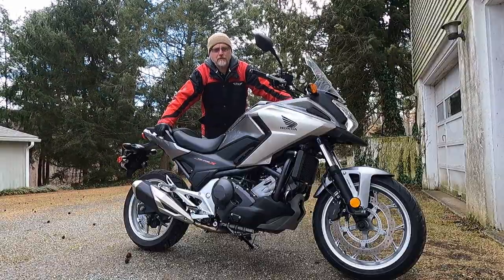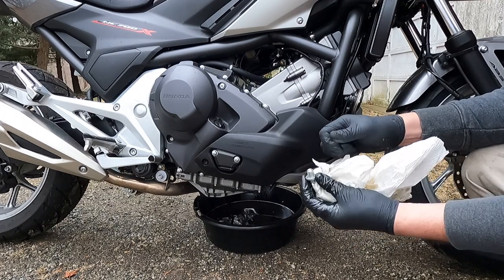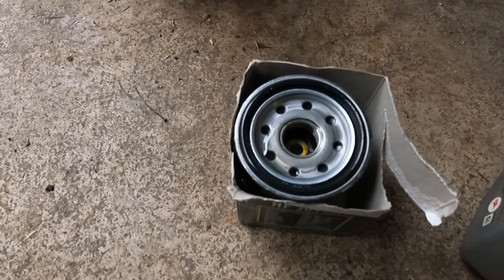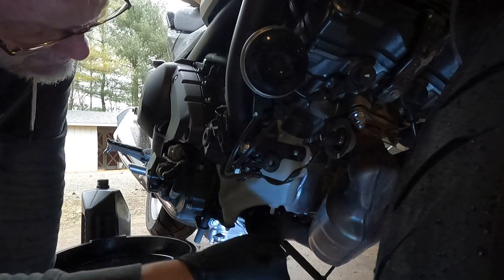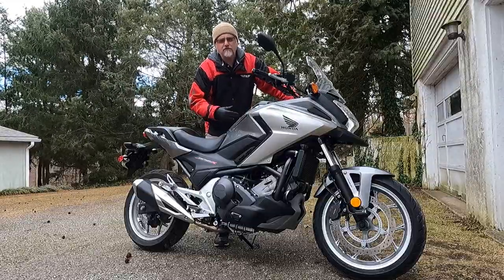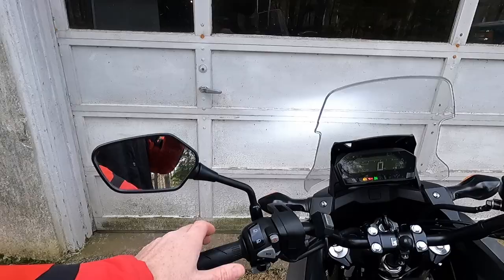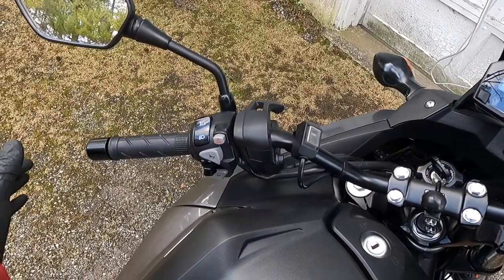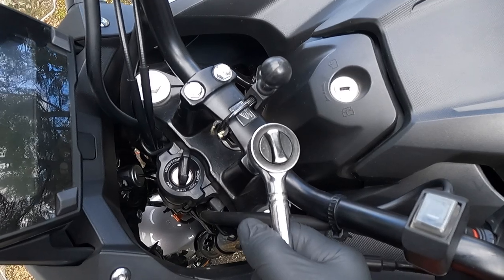How to service a Honda NC700X DCT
With that said, in this episode I am servicing Honda's 2016 NC700X DCT ABS. I recently purchased this motorcycle and want to make sure it is properly serviced and safe to ride. I will be performing an oil change, servicing the DCT, checking the health of the charging system, the lights and horn, the cooling system (coolant level and fan operation), inspecting the braking system (fluid level and clarity, pad thickness, actual function), inspecting the tires and valve stems, cleaning, lubing and inspecting the chain, inspecting the suspension, etc.

While these procedures are performed on a specific motorcycle, they are applicable to a wide variety of motorcycles.

Honda's 2016 NC700X DCT ABS is a game changer! With aggressive Adventure Bike styling, clever large-capacity storage, comfy ergonomics, easy handling, insanely good fuel mileage, linear power delivery, and ABS brakes. Best of all, this model has Honda's ground-breaking Dual Clutch Transmission (DCT). This "smart" transmission can be set on fully automatic or manual. It also has two automatic shift settings - Drive and Sport.

What is it like to service? How do you service a DCT motorcycle? Let's find out!